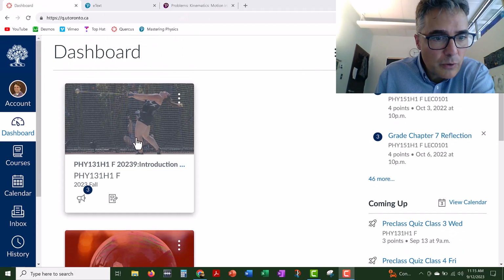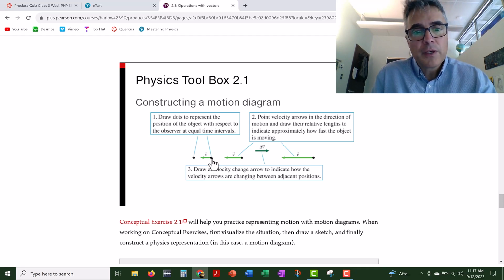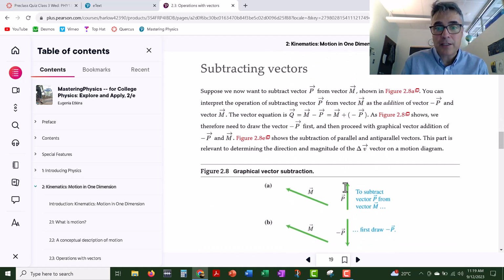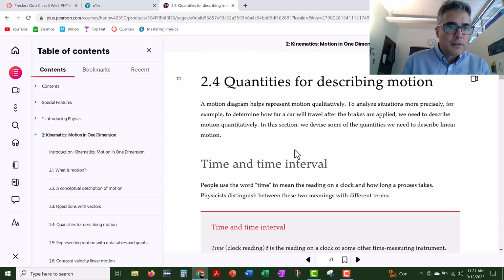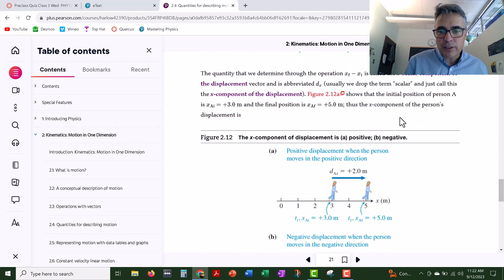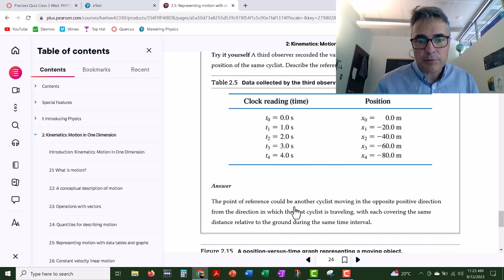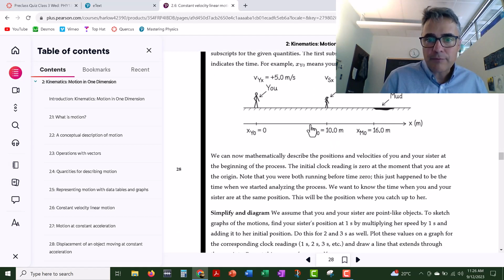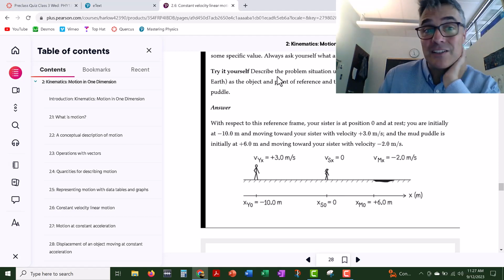PHY131 Fall 2023 Pre-Class 03